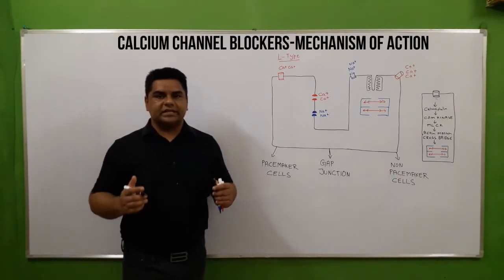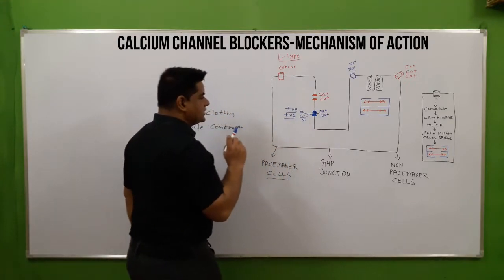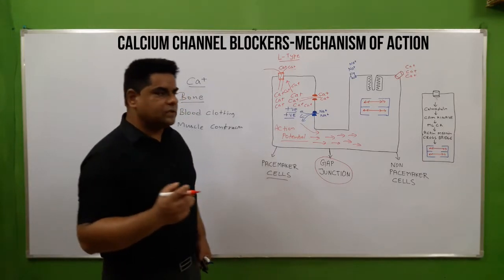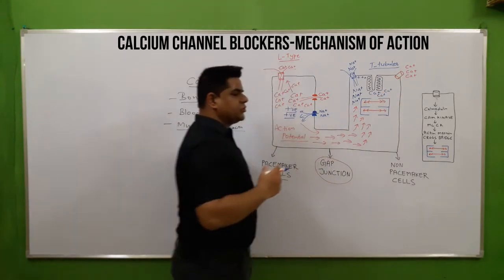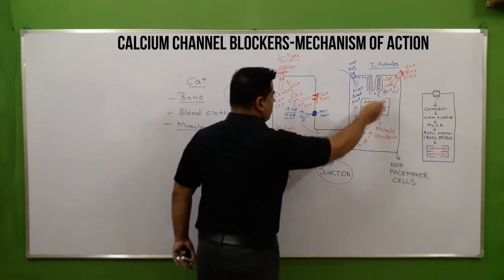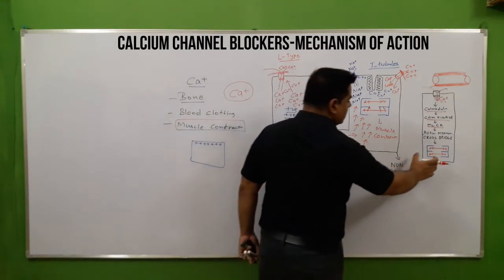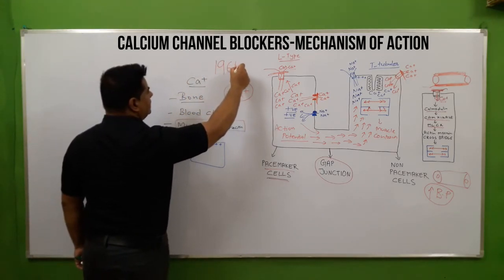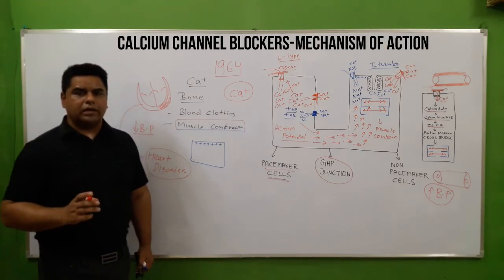Calcium Channel Blockers || Mechanism of Action || Amlodipine || Diltiazem || Antihypertensive Drugs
Hello viewers in this video i had explained about
watch these playlists now to get best nursing knowledge and clear NORCET (nursing officers exam), entrance exams, state board exams in india and nclex-rn exam